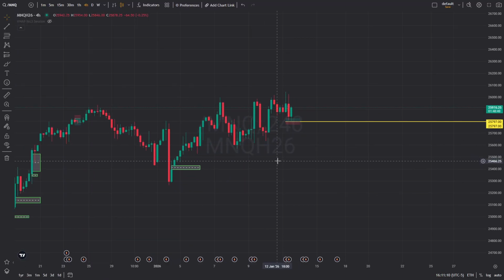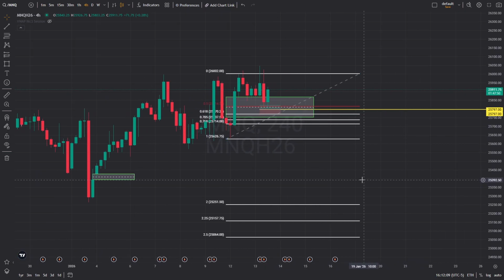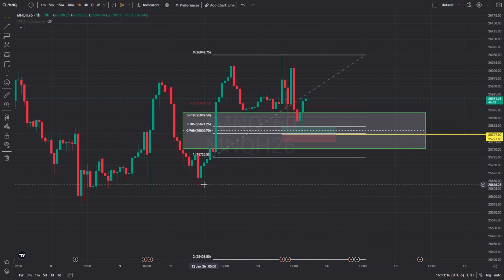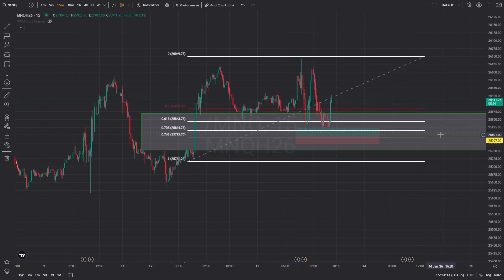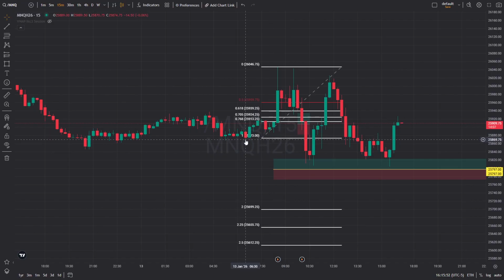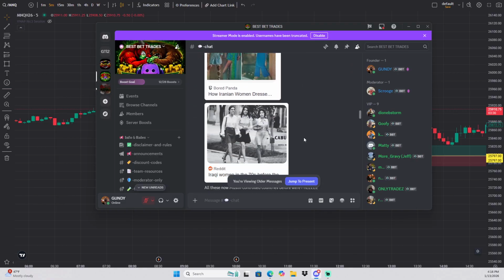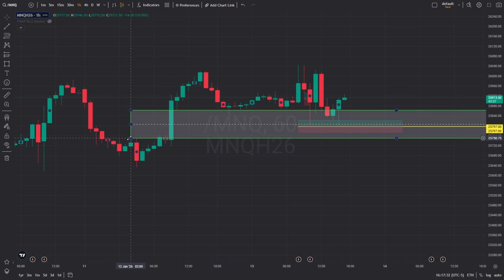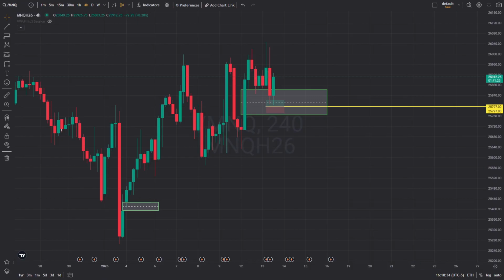Day Trading Nq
Day trading Nq/Mnq, How I get my entry levels